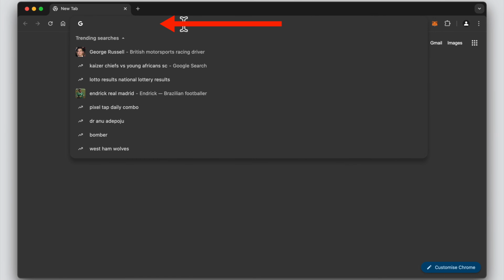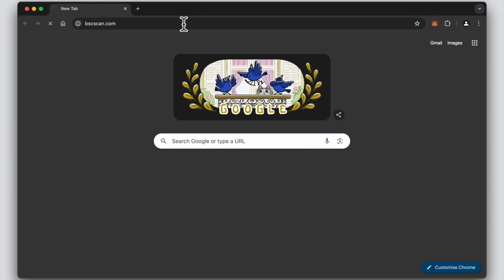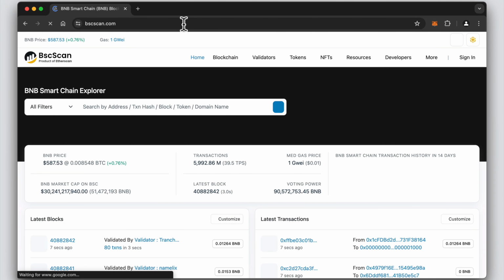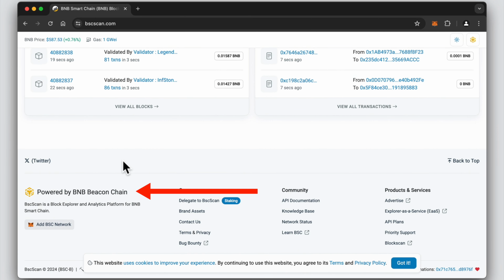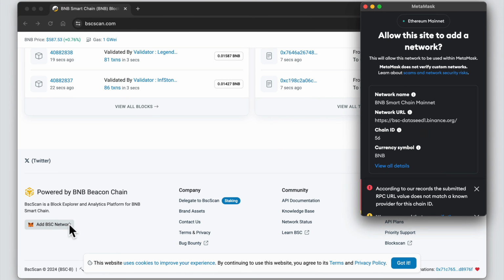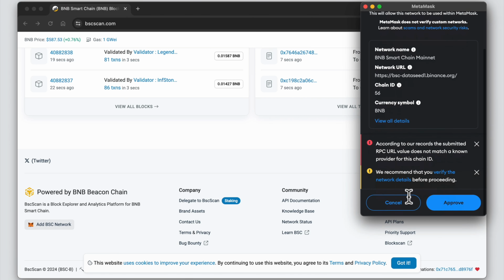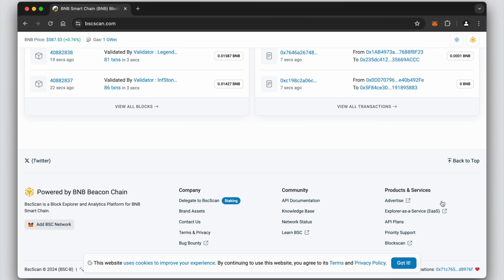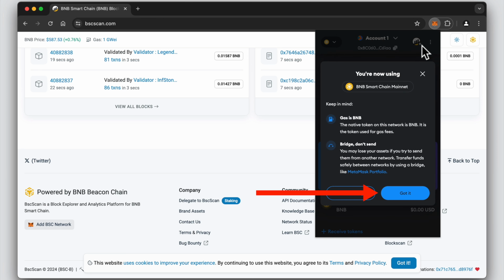The Easiest Way to Add Binance Smart Chain to MetaMask in 4 Clicks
Adding the Binance Smart Chain Network to the MetaMask Browser Extension in 4 clicks is super easy!
In this tutorial, you will learn the step-by-step process to seamlessly integrate Binance Smart Chain into your MetaMask wallet with just 4 clicks.
Say goodbye to complicated setups and hello to smooth transactions on the Binance Smart Chain network. Watch now and enhance your MetaMask experience!

1️⃣ 🖱️ Open your Chrome Browser.
2️⃣ 🔓 Unlock your MetaMask wallet if locked.
3️⃣ ⌨️ Enter 'bscscan.com' in the browser's address bar and hit enter.
4️⃣ 👇🏻 Scroll to the bottom of the page.
5️⃣ 🖱️ Click on the 'Add BSC Network' button.
6️⃣ 🖱️ Click on 'Approve' to add the BSC Network to your MetaMask wallet.
7️⃣ 🖱️ Choose if you want to switch to the BSC Network immediately.
8️⃣ 🖱️ Click on the 'Got it' button.
✅ Done. Now you have access to the BSC Network through your MetaMask wallet.